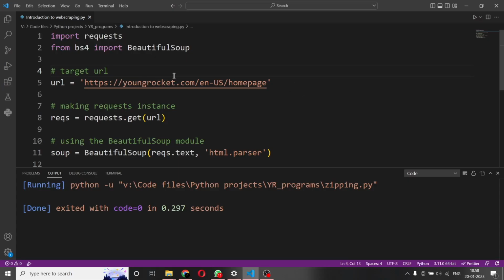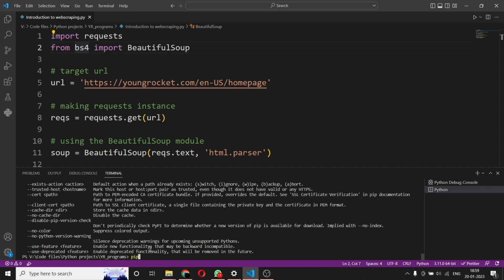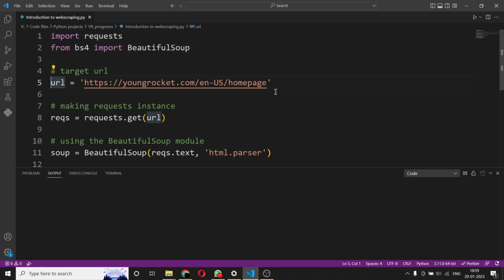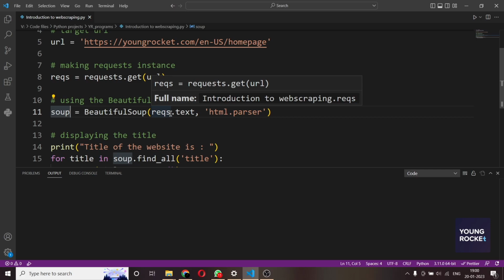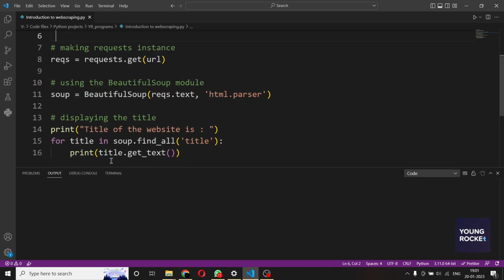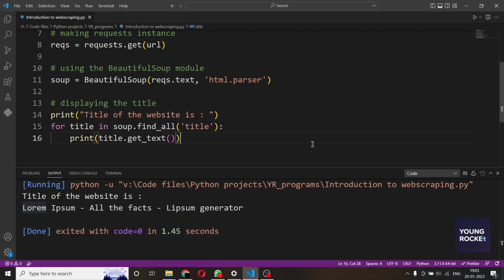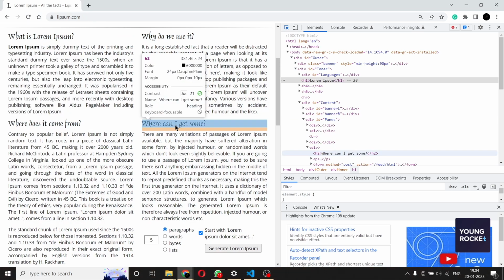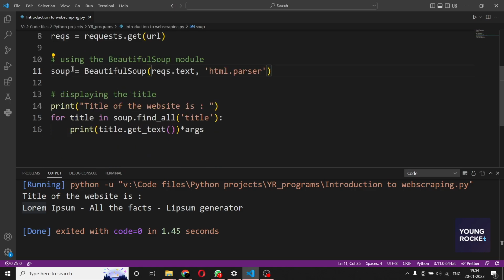2023 Python Beginner Tutorial #53 Python Web Scraping Grabbing a Title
You'll learn how to extract valuable information from websites and build powerful web scraping tools. The course will start with an introduction to HTML and how it is used to structure web pages. You'll then move on to using Python's libraries to extract specific elements from a web page, including the title.